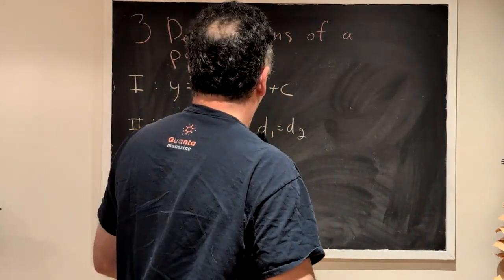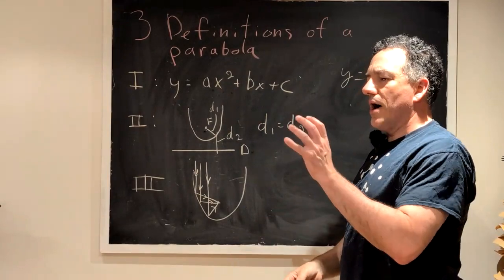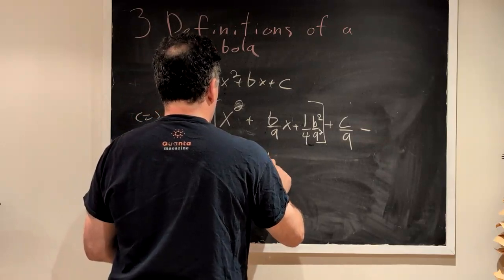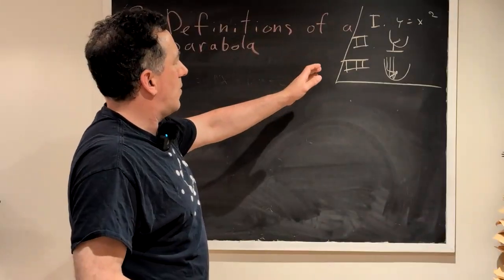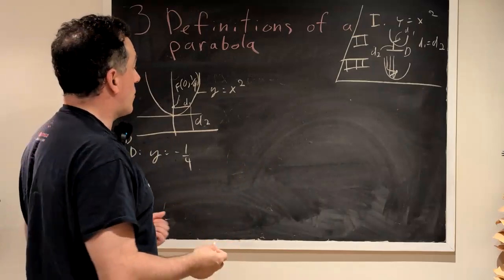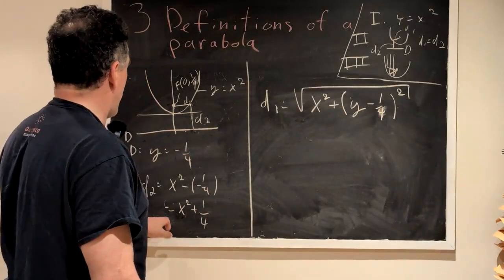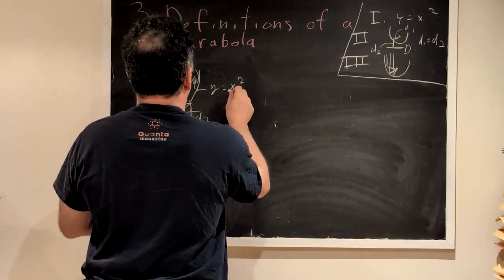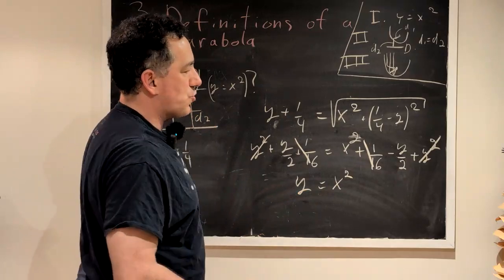3 definitions of a parabola - part 1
In this series, I prove that 3 different parabola definitions are equivalent to each other.